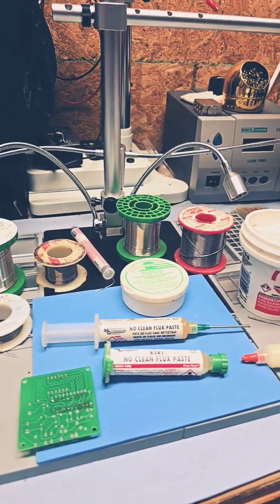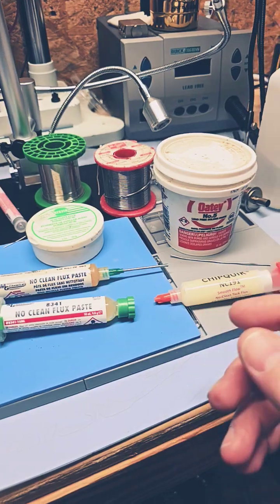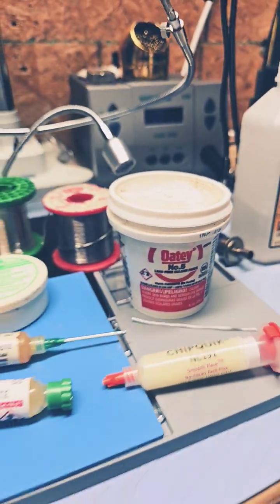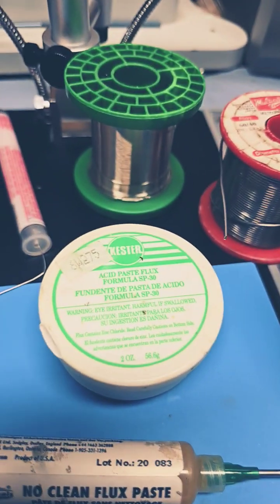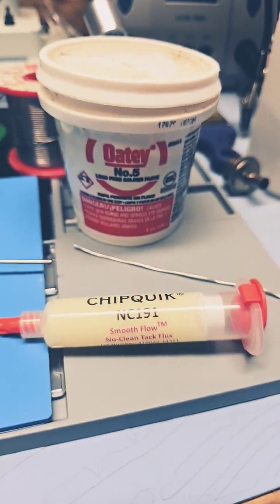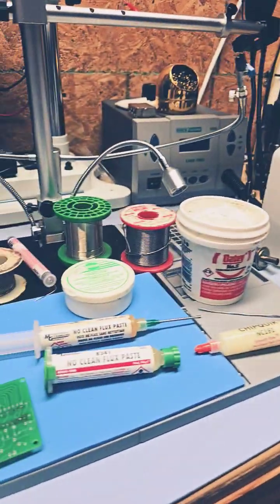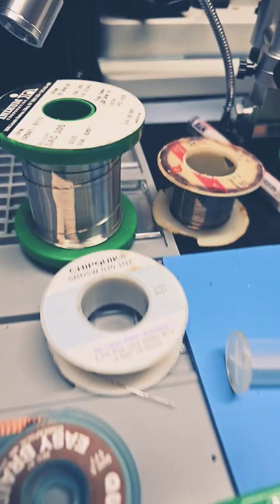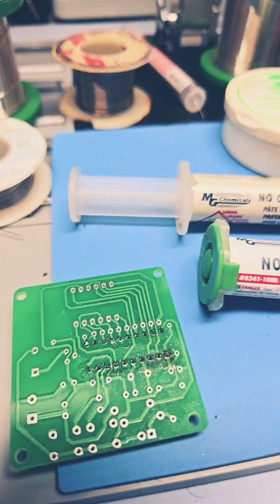Soldering Flux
There are several types of flux available and they all work - but some require extra cleanup after soldering is complete.